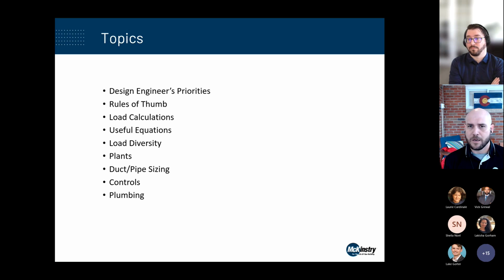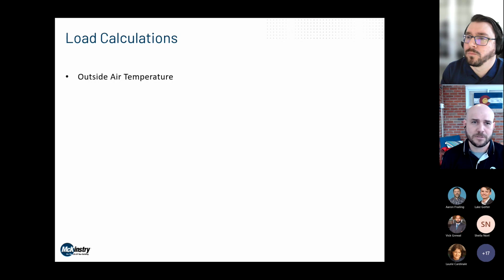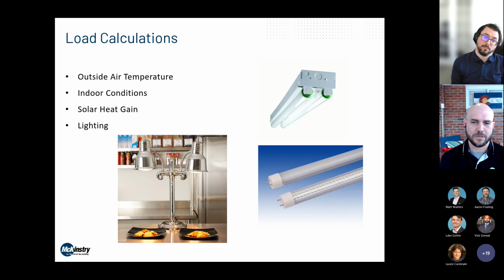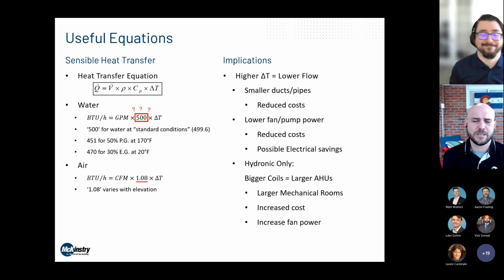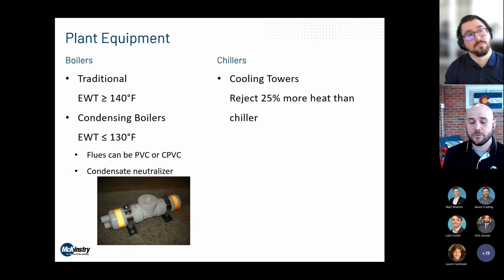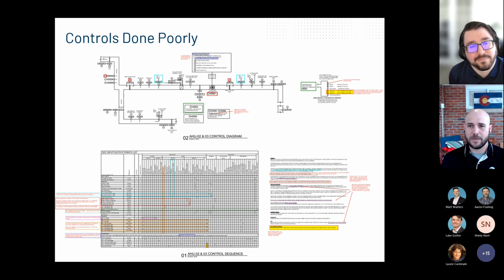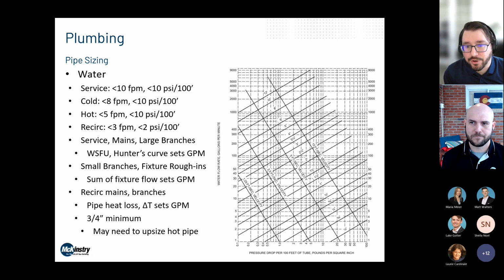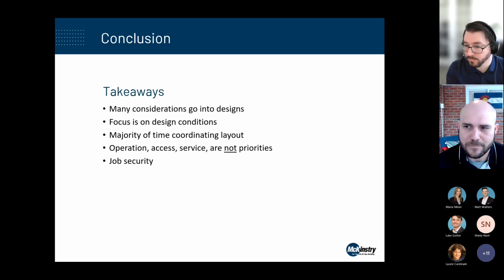2023-03-02 NTL TS Monthly Lunch & Learn - Design Engineering